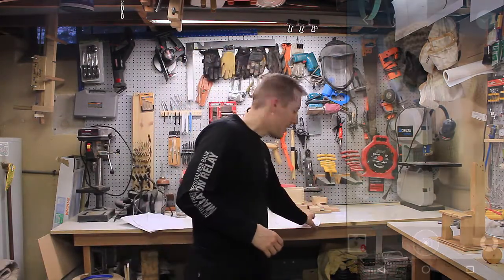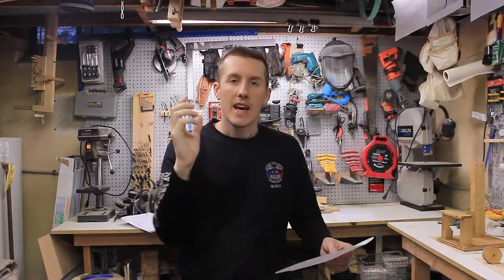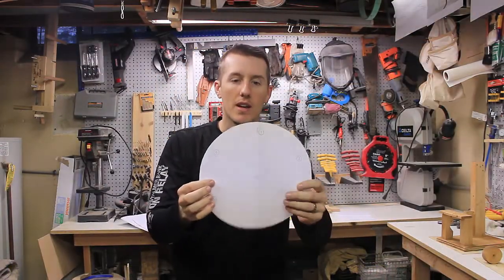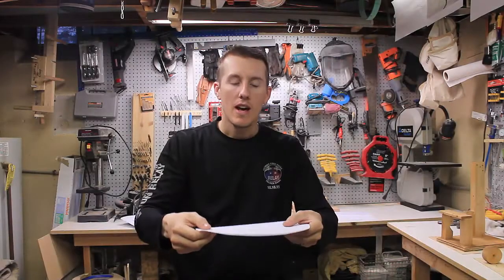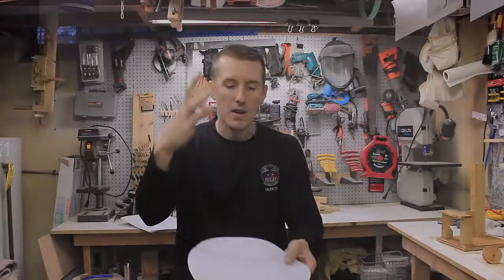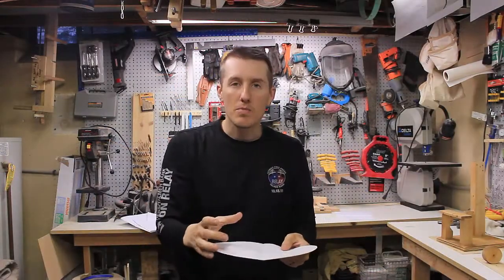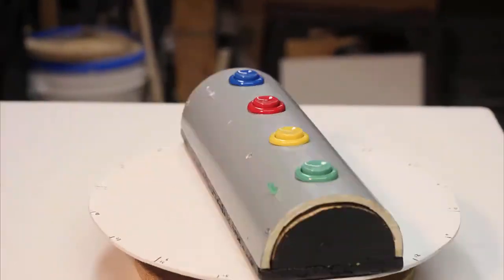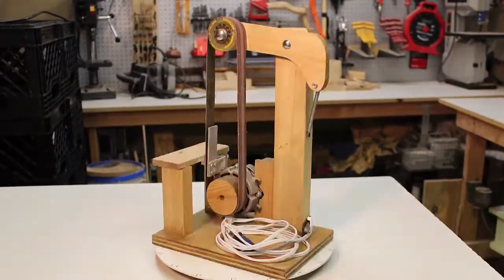360 Degree Camera Setup - Rotating Turntable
I wanted a way to quickly show someone watching my video's, whatever it is that i built.  I though that by using a turntable i would be able to take a series of pictures of the object, while rotating the turntable, then convert that to an animated gif.  The animated gif would be a 360 degree rotation of the object.  This is also commonly used for showing off products.  As usual it took me a few versions to get it right.  But i'm happy with the simple design of using marbles set in a groove in two boards.  Super simple and strong and it does not wobble or move during rotation.